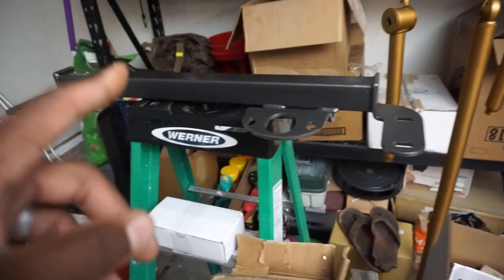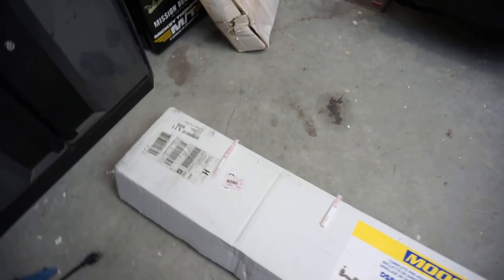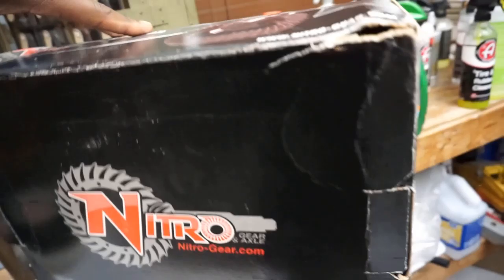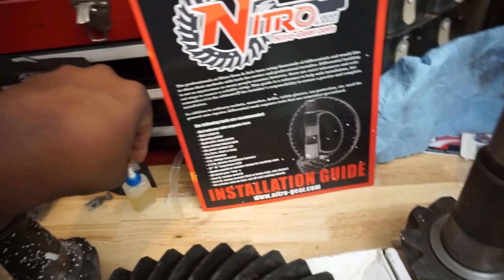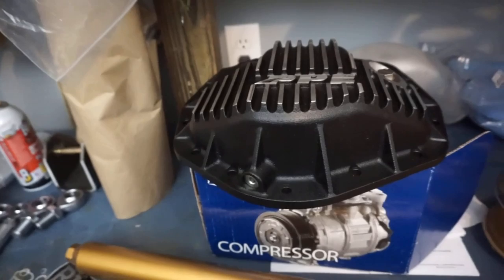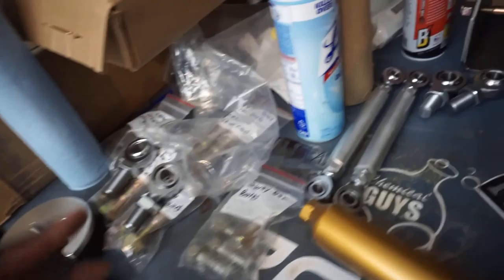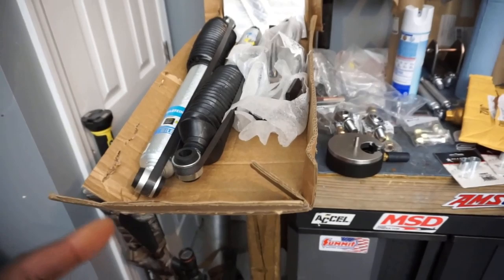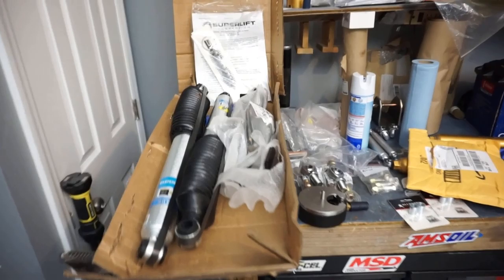MASSIVE CUMMINS Shipment in today!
As always links are below for Products!! Link is below.